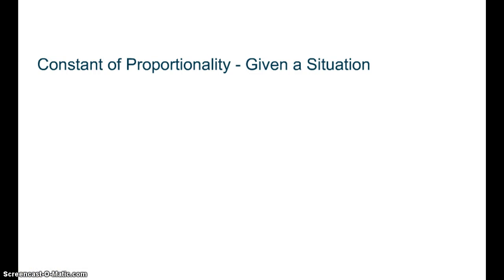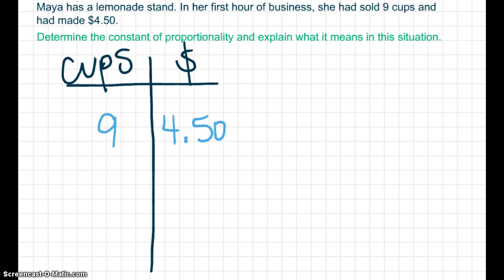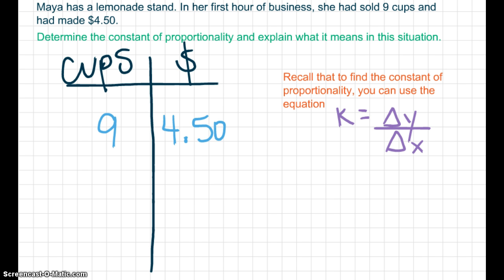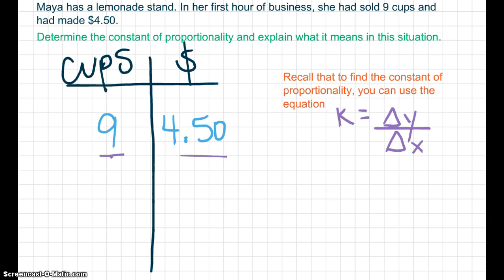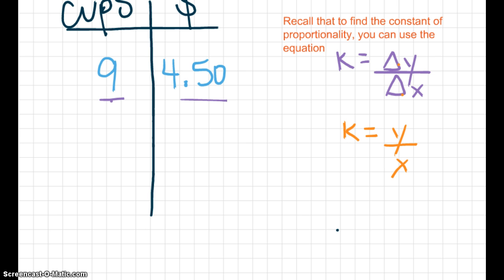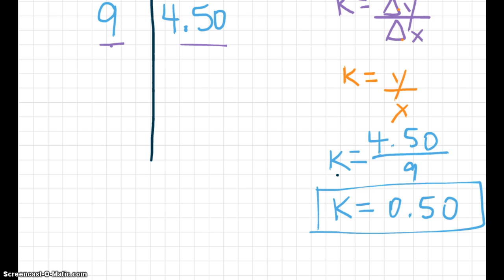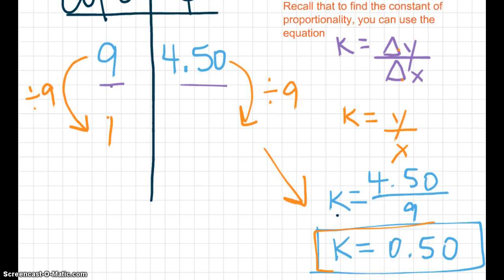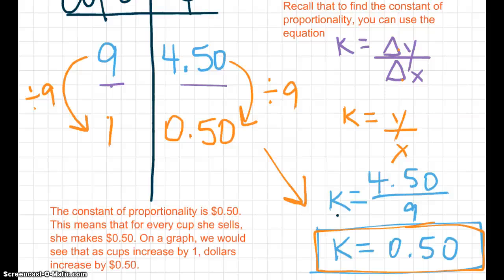Constant of Proportionality - Given a Situation